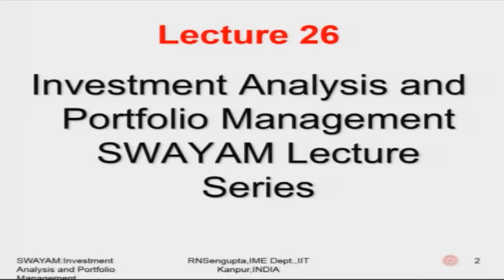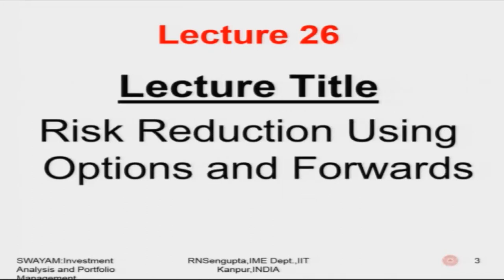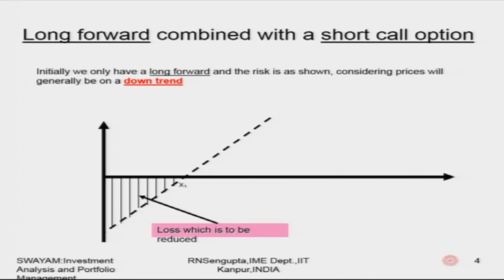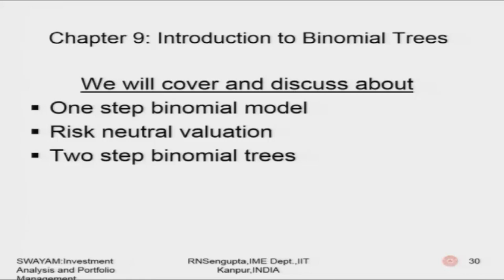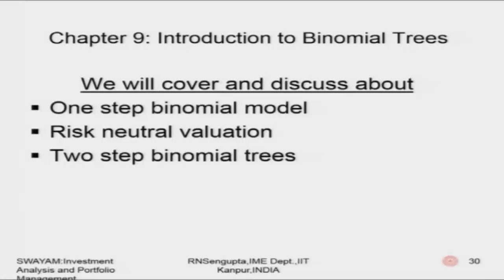Risk Reduction Using Options and Forwards.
Subject:-Management
Course:-Investment Analysis and Portfolio Management